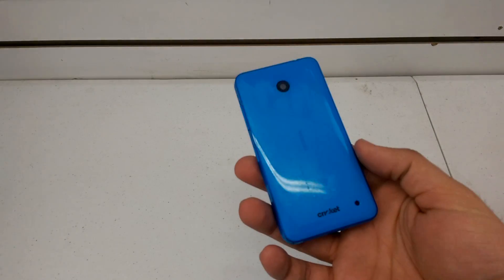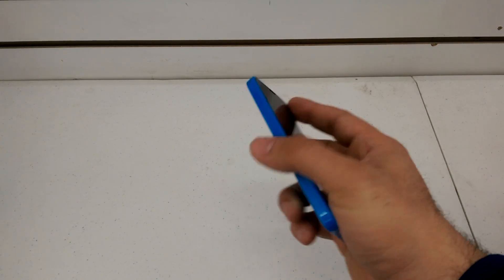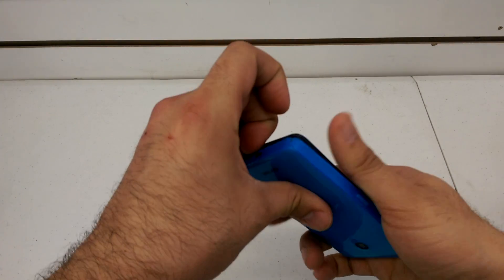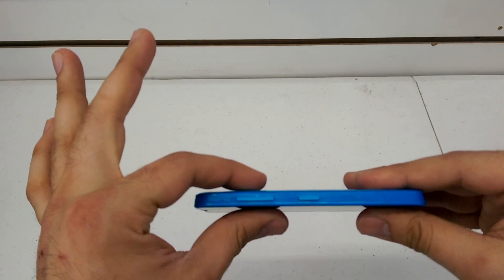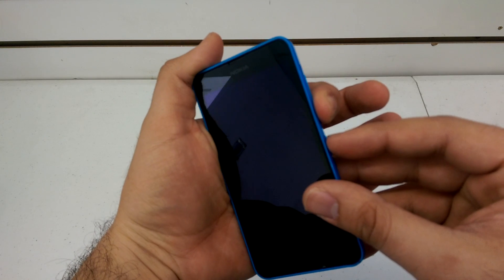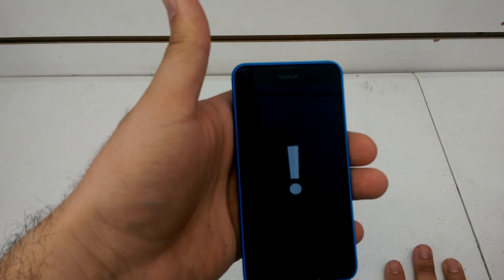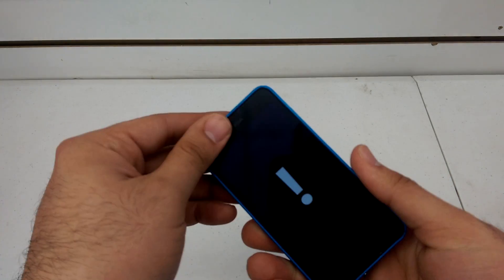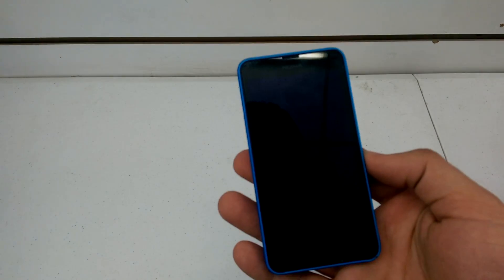How to Hard Reset The Nokia Lumia 635 Windows Phone Cricket Password Removal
Password Removal

Press and hold volume down and power
Release power after vibration

Volume up , down power and down to complete